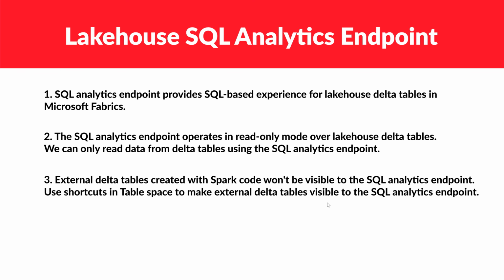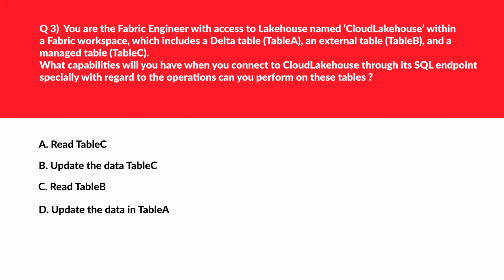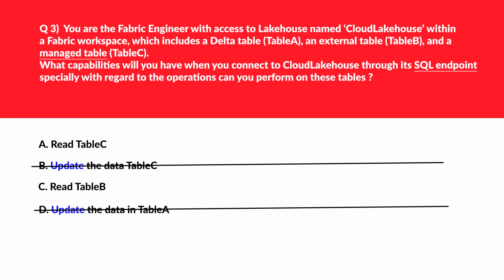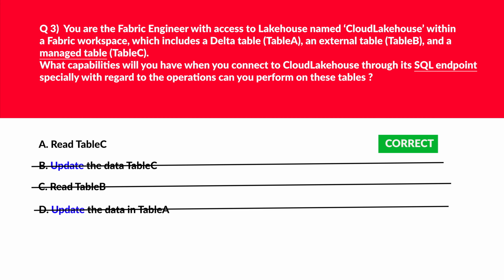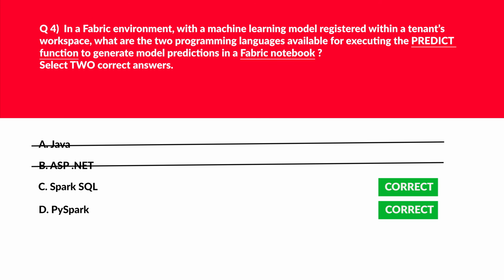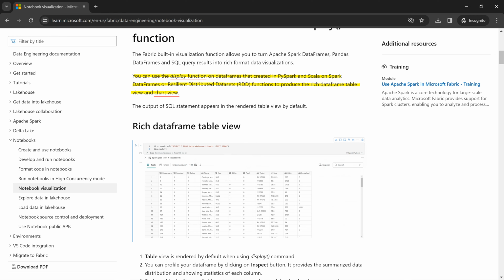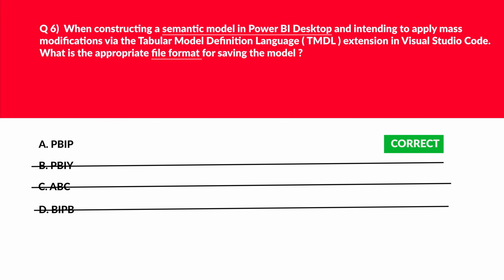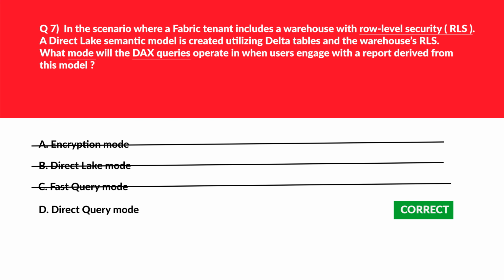DP-600 Microsoft Fabric Analytics Engineer Associate Ultimate Course : Part 2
The video covers theory, hands-on and questions that would help you pass the DP-600 Microsoft Fabric Analytics Engineer Associate exam with ease. The video has detailed explanations for the concepts and also the key points while answering questions. The bottom line is to focus on the strategy on how to answer the questions and the concept behind it.